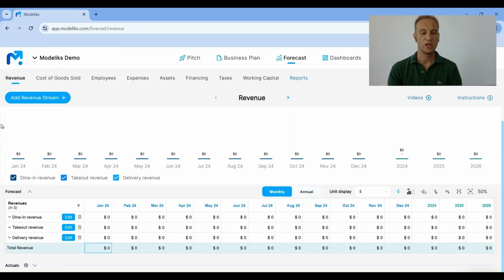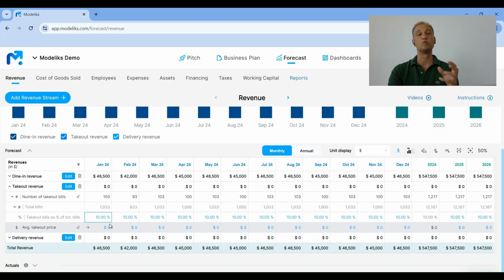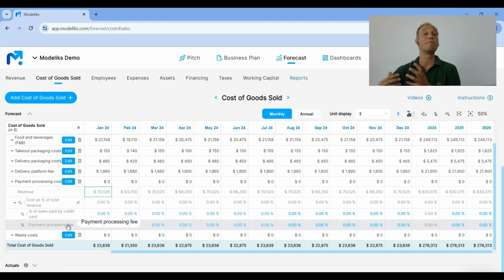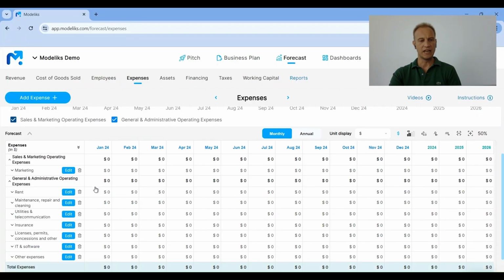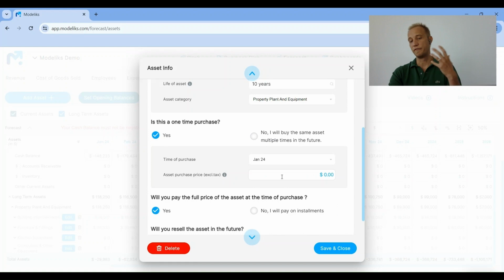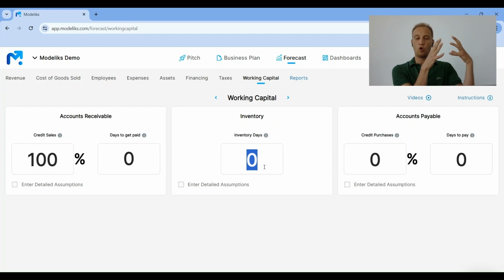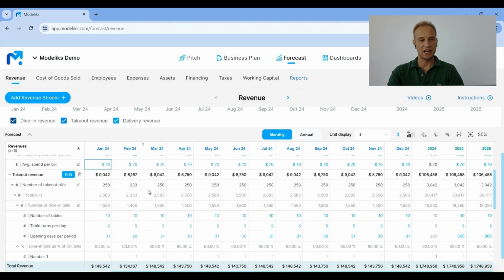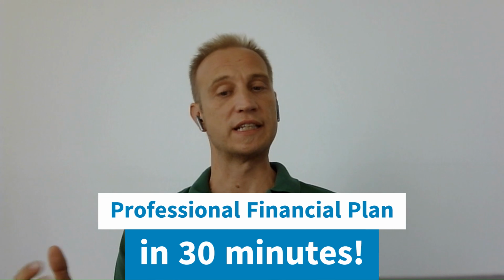Create Your Restaurant Financial Model Fast – 30 Minutes!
In this video, you will learn how to create a FINANCIAL MODEL for your restaurant FAST! You can do it with Modeliks in just 30 minutes!

From revenue projections, cost of goods sold, employee and expanses forecasting to assets and cashflow.

Join us for a deep dive into forecasting financials and mastering the objects of financial modeling. Whether you are a beginner or looking to refine your skills, this video is packed with insights from the founder of Modeliks.

Furthermore, if you want to learn more on how to create a business plan you can checkout our example

Chapters
00:00 Intro
01:40 Revenue
06:02 Cost of Goods Sold (COGS)
10:00 Employees
12:20 Expenses
14:40 Assets
17:21 Financing
18:37 Taxes
19:18 Working Capital
26:14 Reports